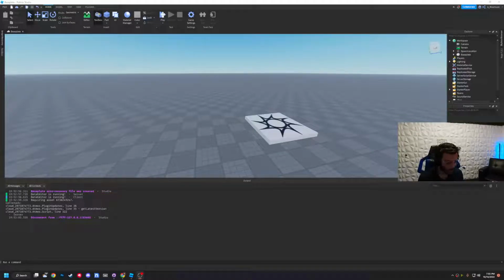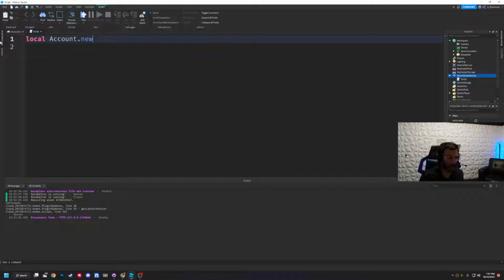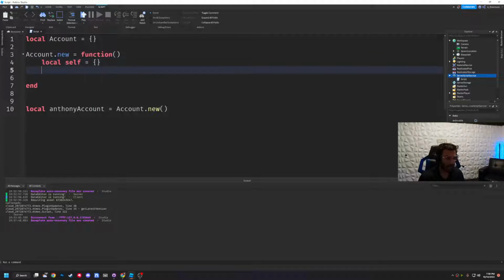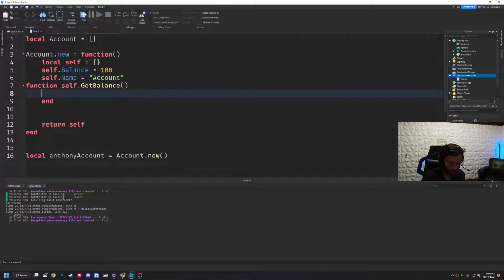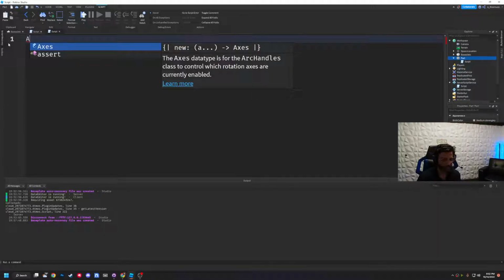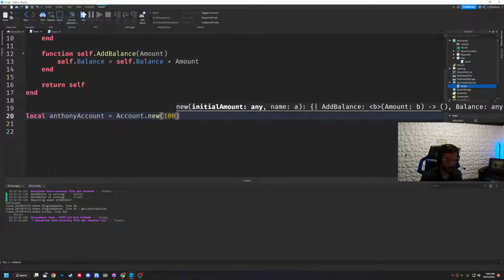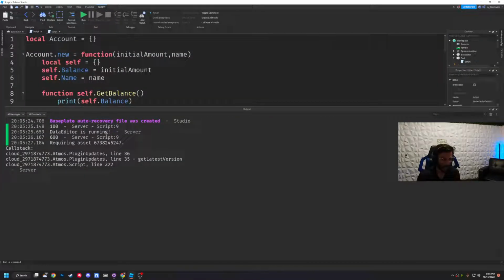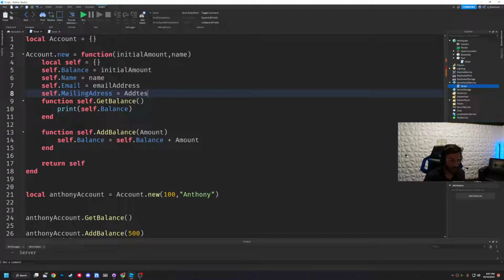Roblox Studio Tutorial #19 - Object oriented programming 2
In this video, coach Anthony discusses the fundamentals when using object-oriented programming.

My mistake everyone, I flipped Camal case and Pascal Case. It the opposite of what I said in the video.